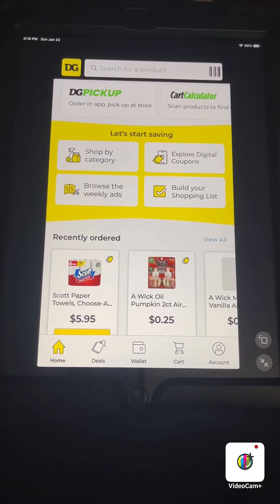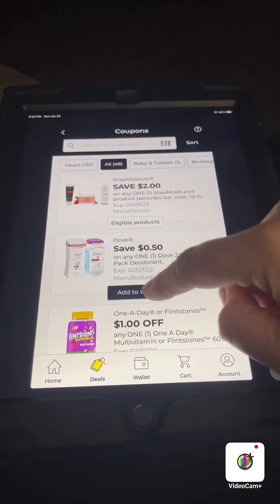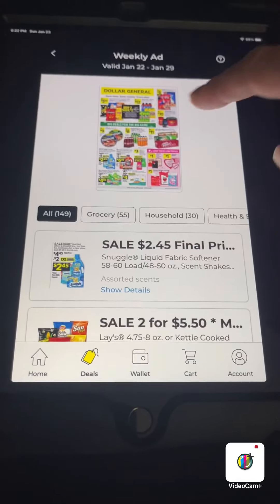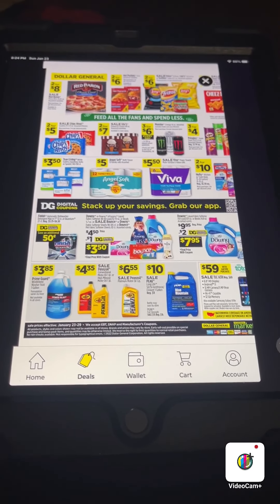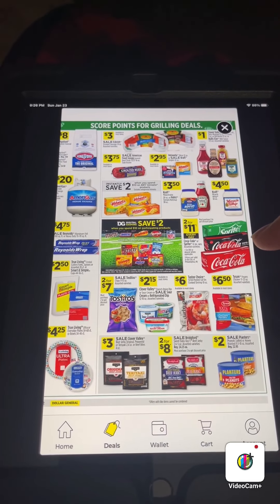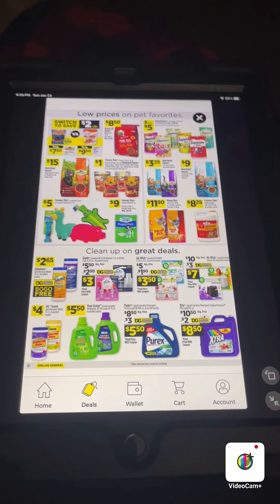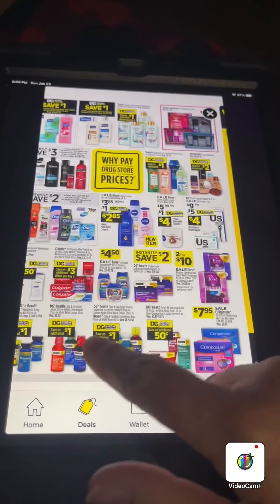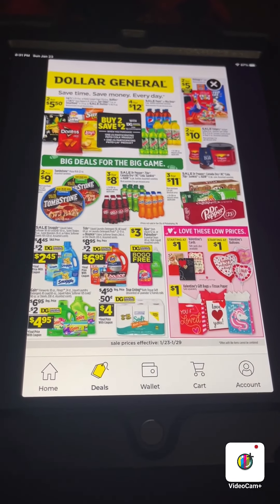🔥🔥🔥DOLLAR GENERAL WEEKLY AD PREVIEW & WHAT COUPONS TO CLIP🔥🔥🔥 1/23- 1/29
New to Rakuten: Have you signed up with Rakuten yet? It’s the best site for earning Cash Back. Get a $30 bonus when you sign up with my invite link and spend $30. It’s free!